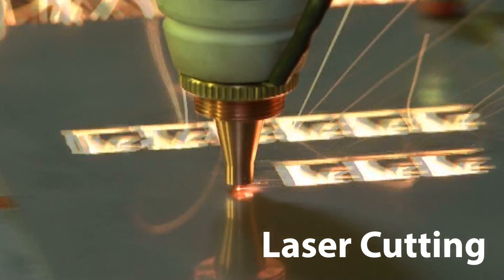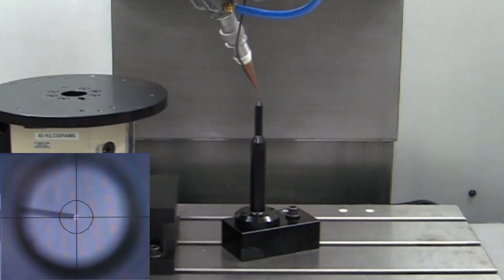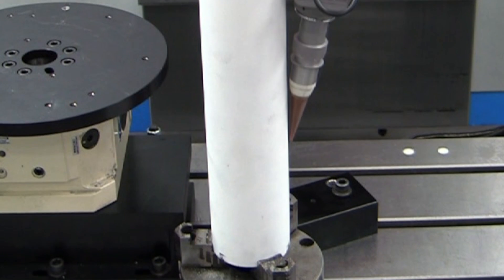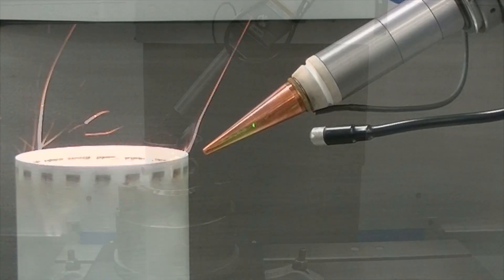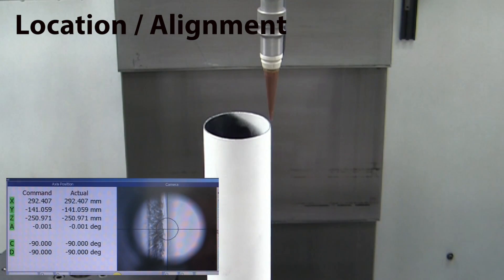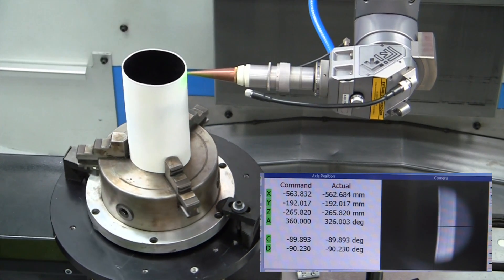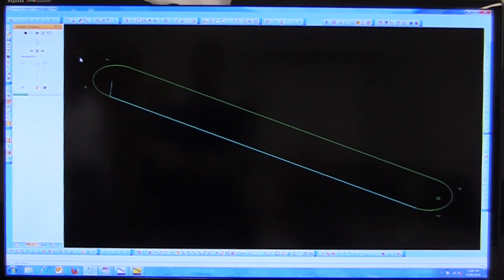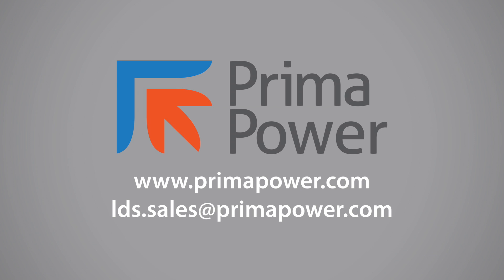The future of advanced 2D & 3D laser processing is here.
Building on the possibilities of fiber laser technology for cutting, welding, and drilling, Laserdyne has developed a versatile, small foot print system.
The new LASERDYNE 430 system is a multi-axis laser system offered in the following configurations for processing 2D and 3D parts: 3 axis, 4 axis, 5 axis with the unique LASERDYNE BeamDirector® and 6 axis with a BeamDirector and rotary table.

Features include:
• BeamDirector for 3D beam delivery
• SPC data acquisition
• Weld seam location and correction
• Wire feeding
• Optical focus control
• Lense assemblies for Welding, Cutting and Drilling